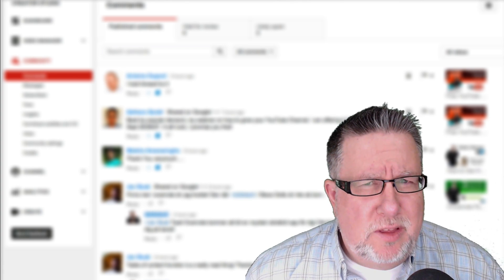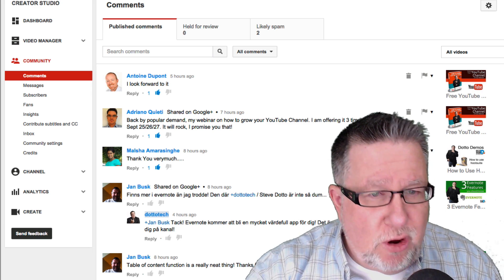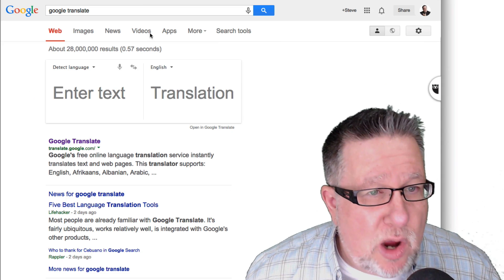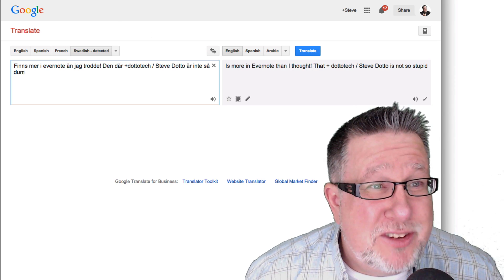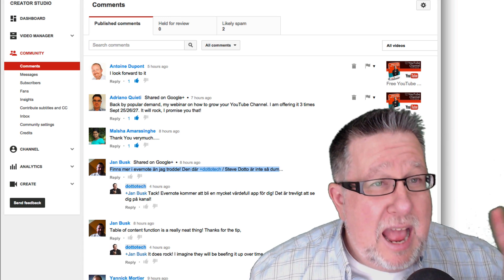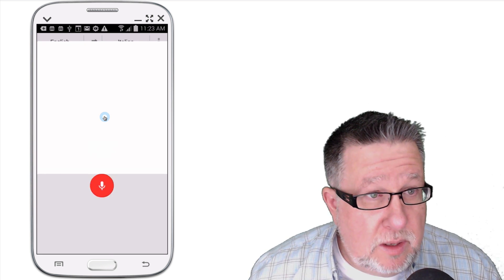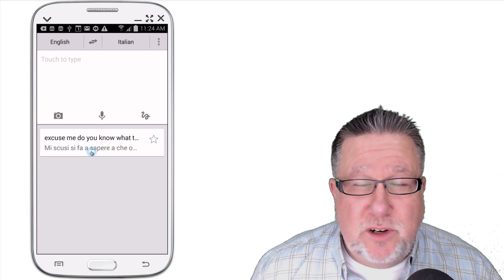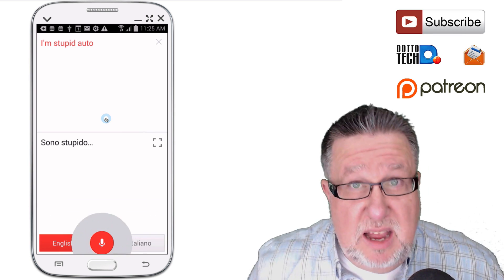Google Translate - Speaking Your Language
Google Translate is truly amazing technology.
the channel I refer to with the hilarious translations of pop songs is

including our weekly radio show /podcast